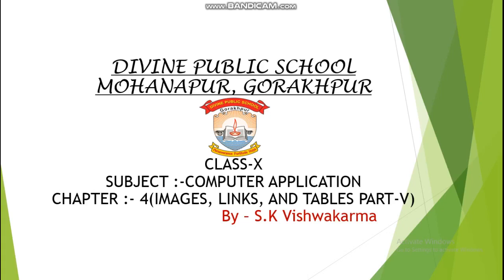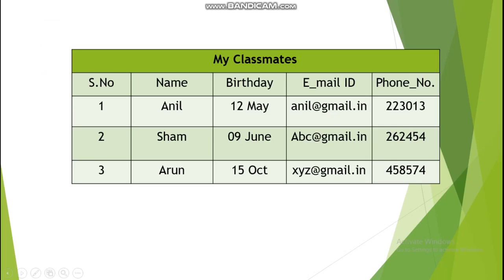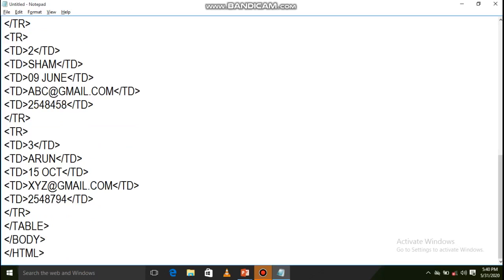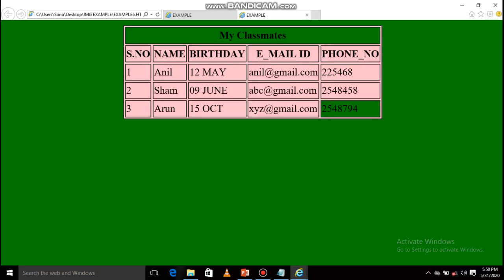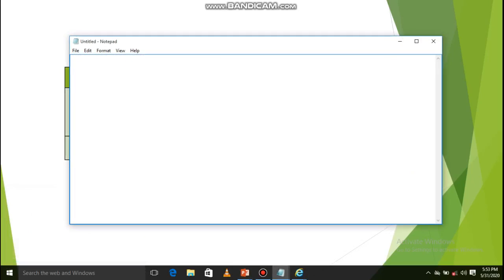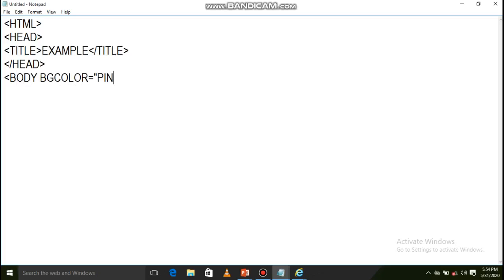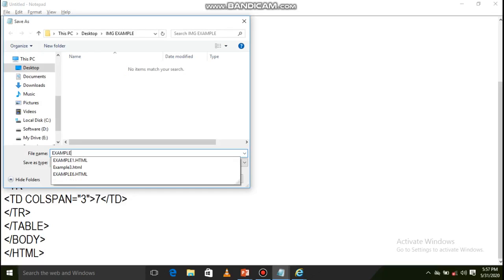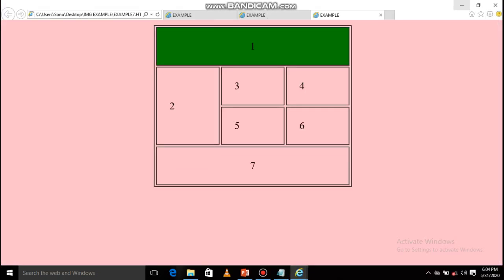Class X Computer Application Chapter 4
Chapter 4 Part V